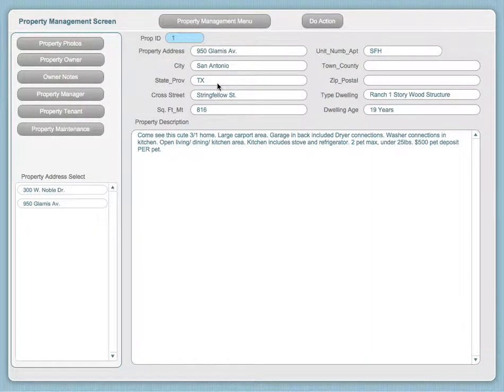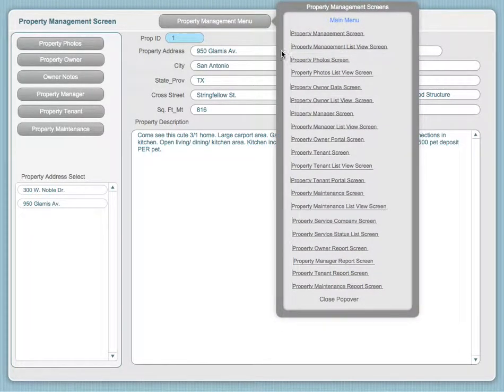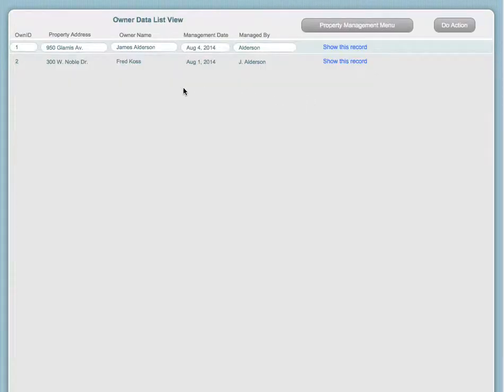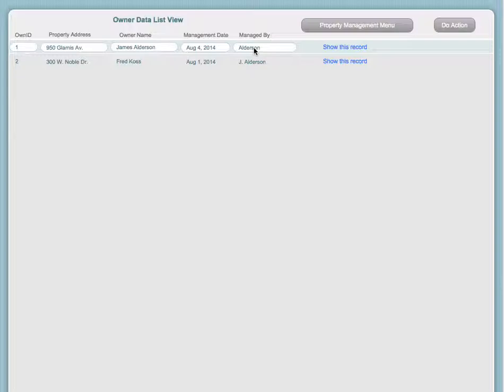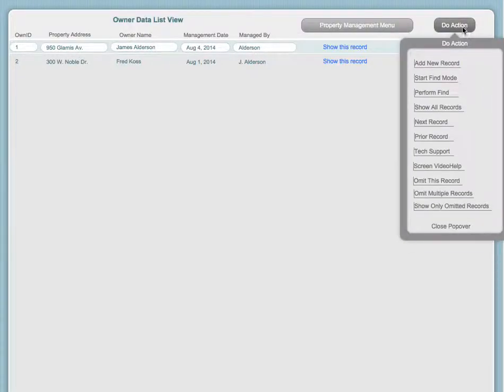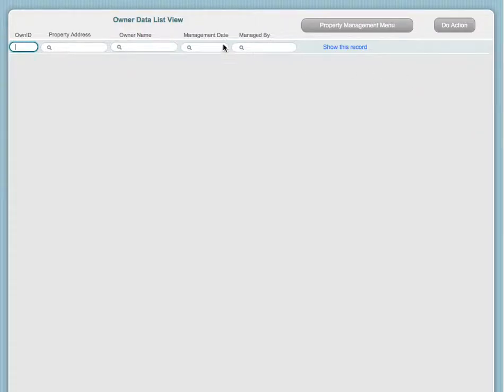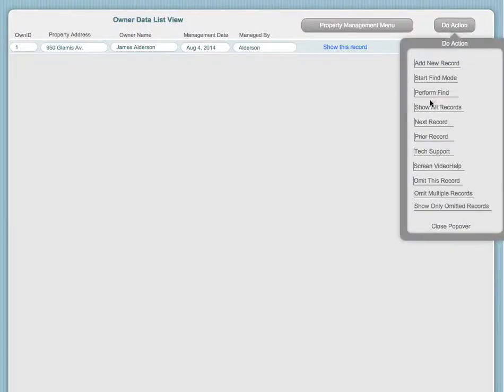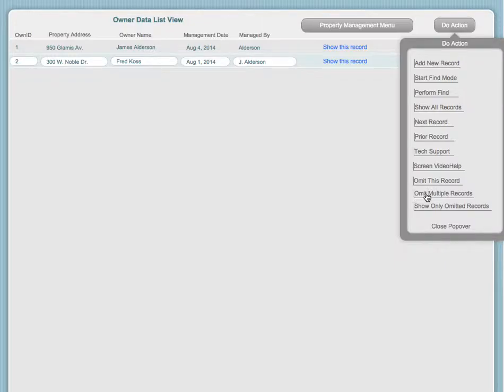Property Mgmt Pro 3.0 v13 - Owner Data List View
In this VideoHelp I will cover the Property Mgmt Pro 3.0 v13 - Owner Data List View.